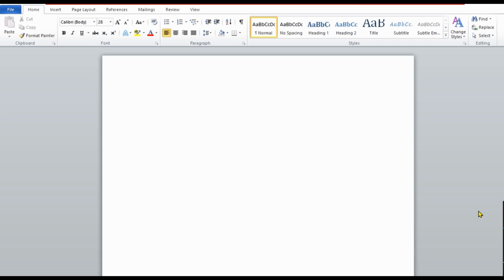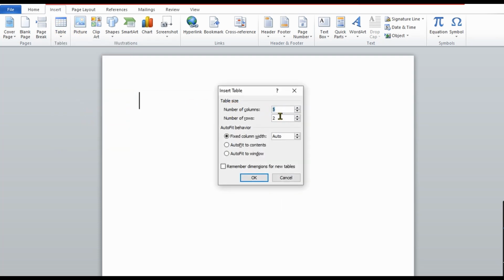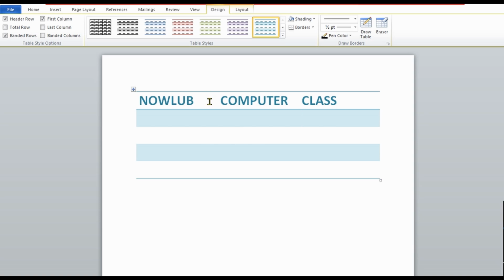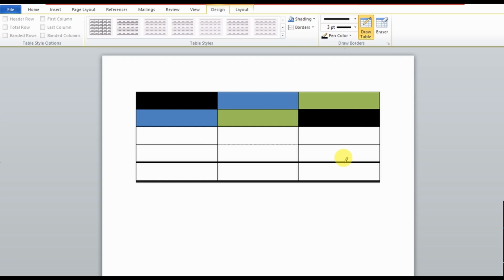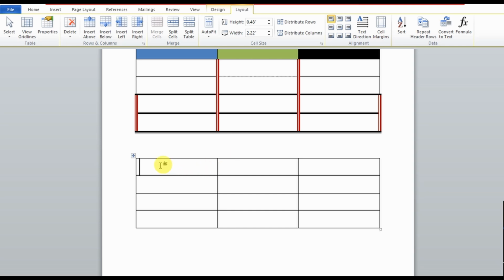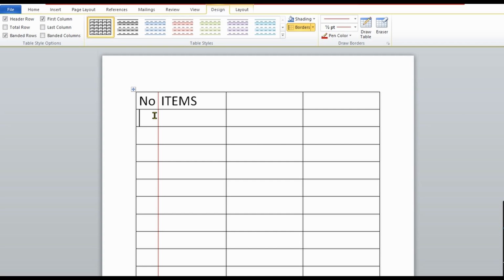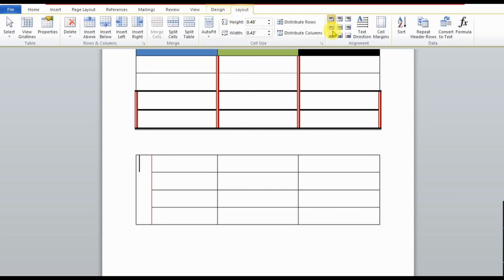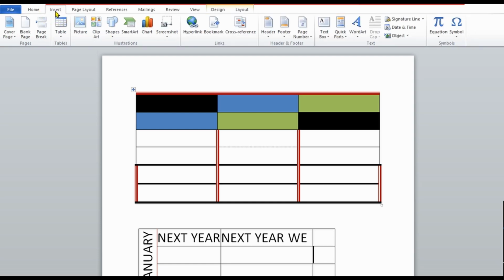MICROSOFT WORD (PART 5) : INSERTING A COVER PAGE, A BLANK PAGE AND A TABLE